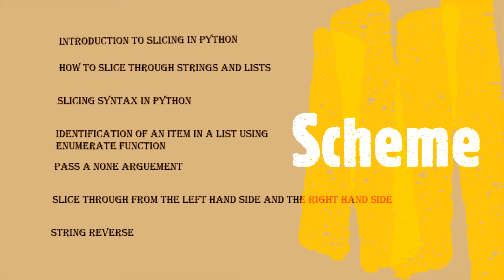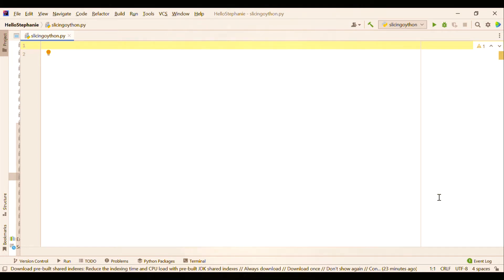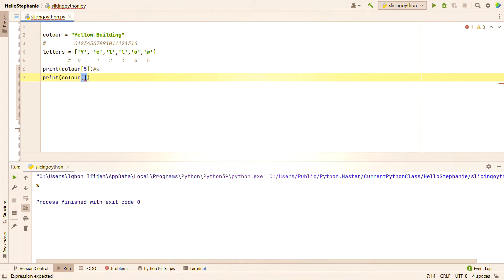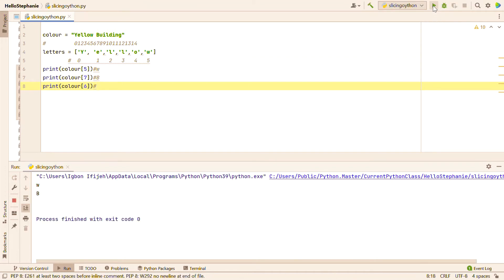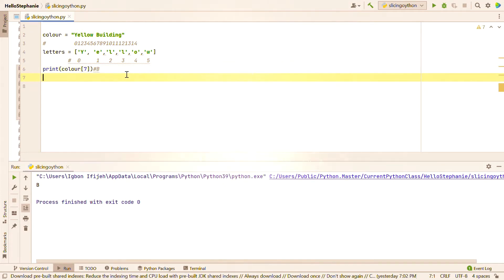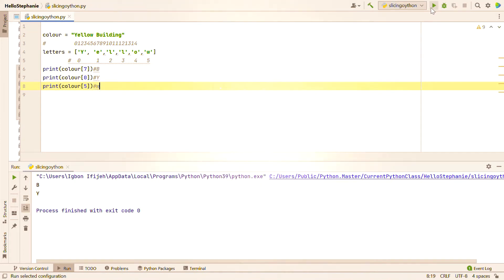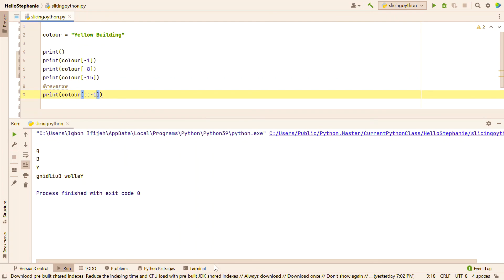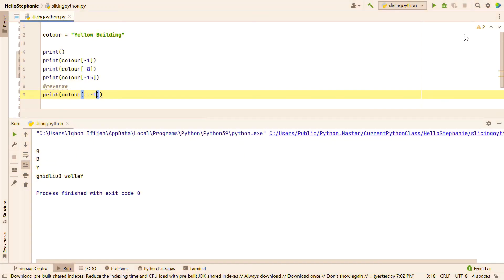SLICING STRINGS AND LISTS IN PYTHON||START:STOP:STEP||ENUMERATE FUNCTION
Strings and Lists Slicing Tutorial In Python